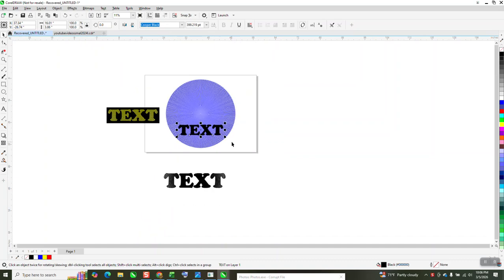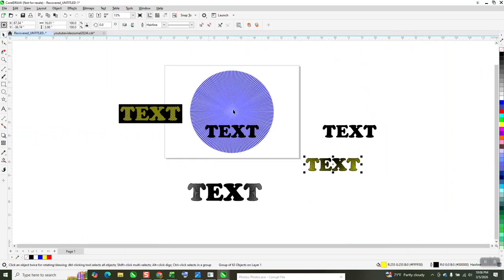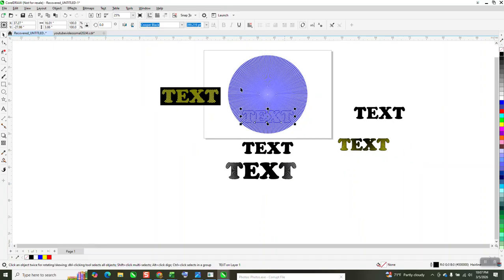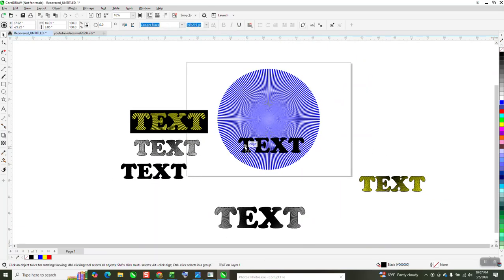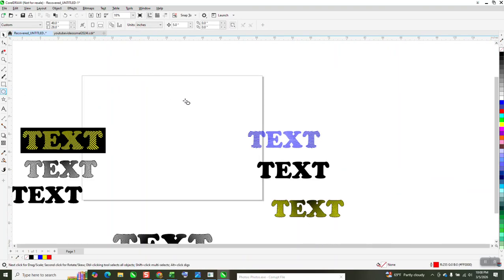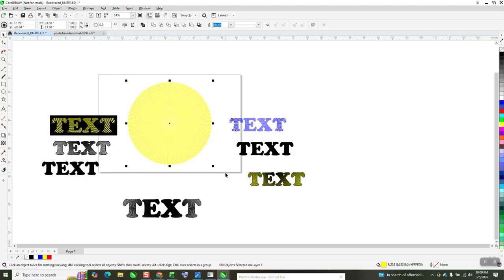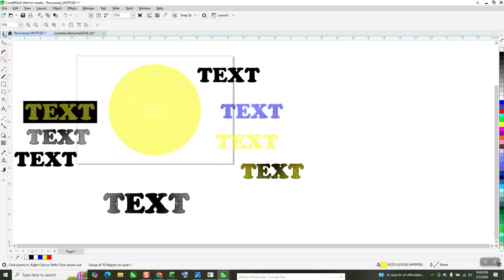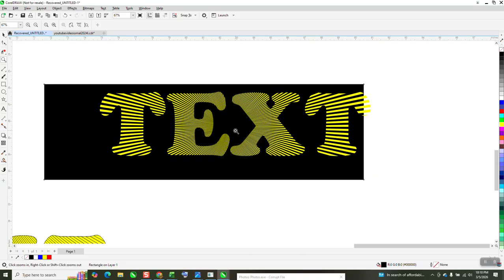Corel Draw Tips & Tricks Text Effect with intersect TOOL